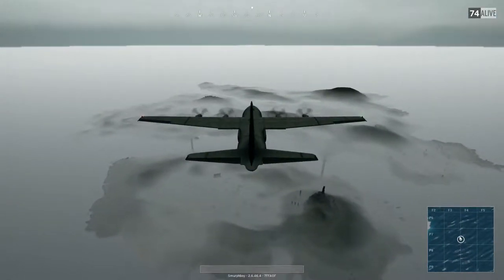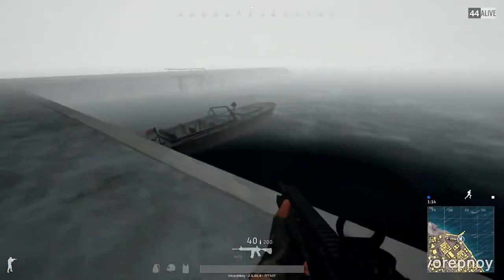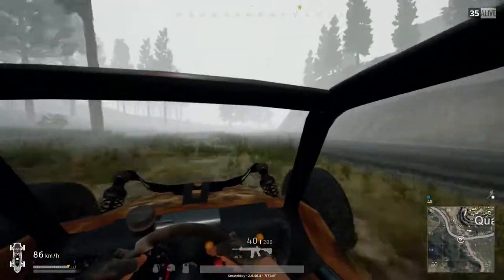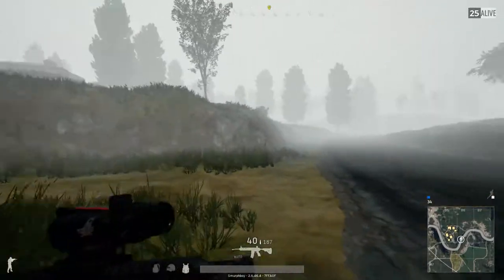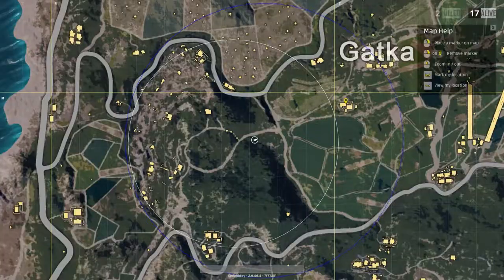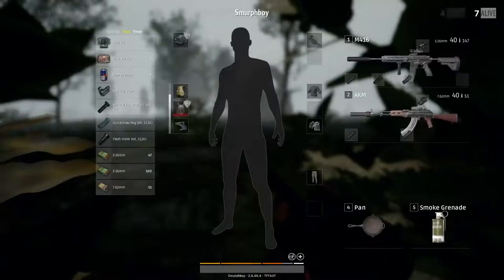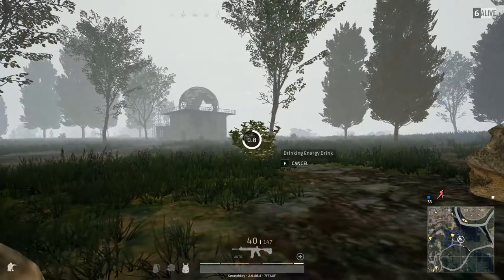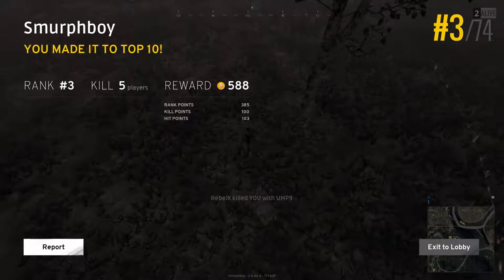PUBG Fog Map - 5 Kills analysed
PUBG Fog Map gameplay analysed for you. 5 kills and top ten finish.